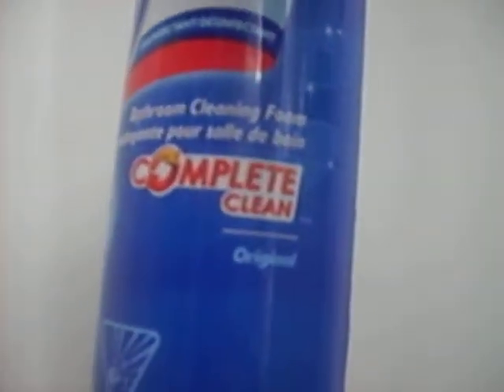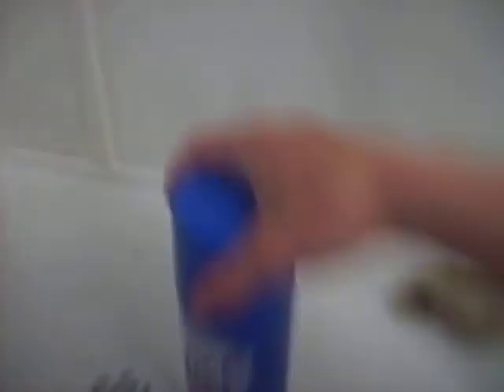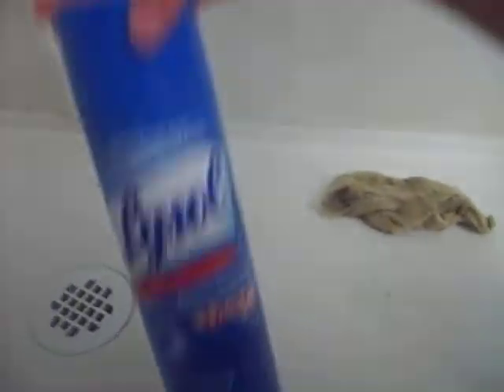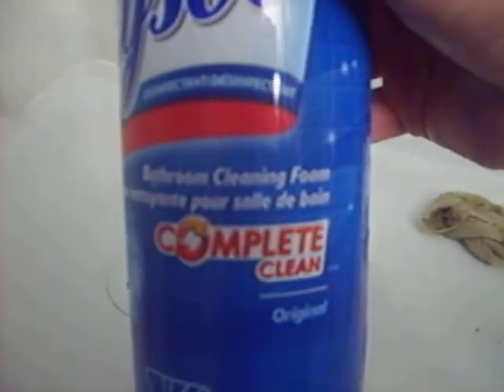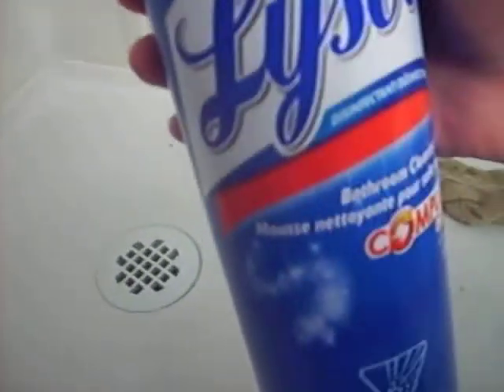The best soap scum cleaner ever!!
I have been on my hands and knees scrubbing my shower with bleach, all purpose cleaners, and hard scrubby sponges and nothing has worked. I used Lysol Bathroom Cleaning foam and let it sit on my shower for 30 mins and it wiped away no problem with just a cloth! This product is absolutely amazing!! Huge time and energy saver!!